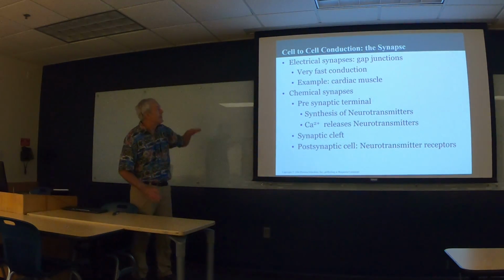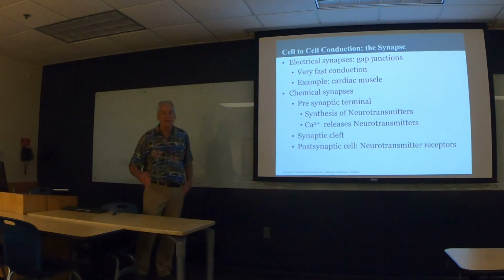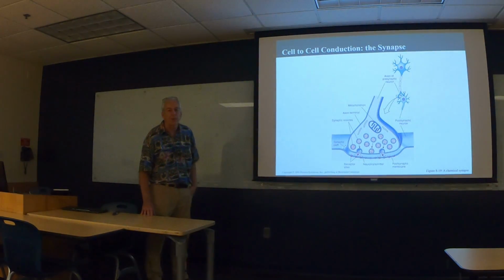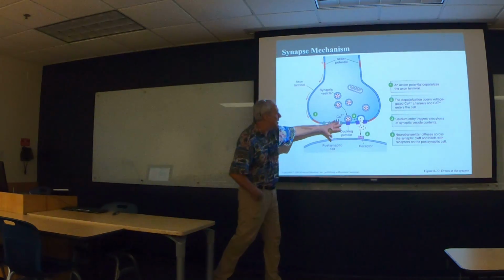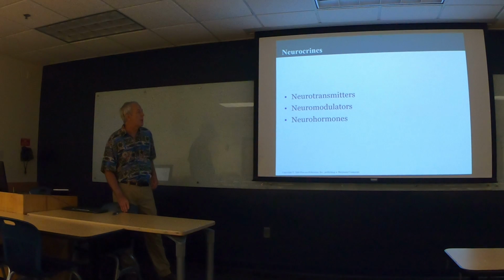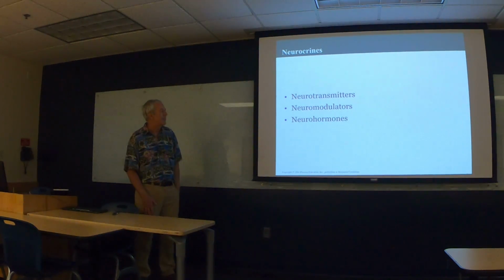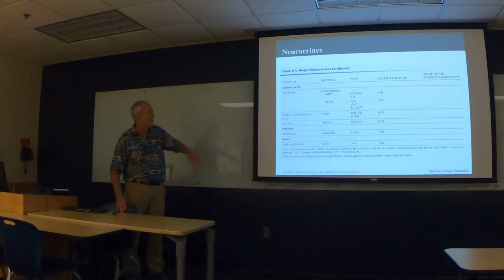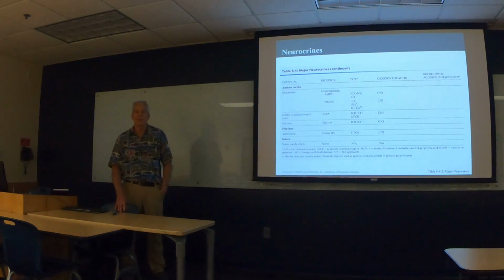Chapter 8 video 3